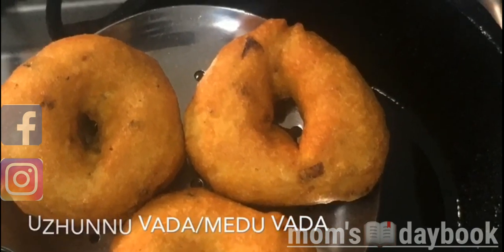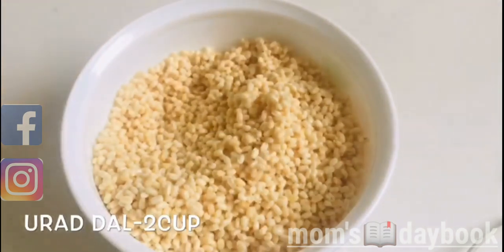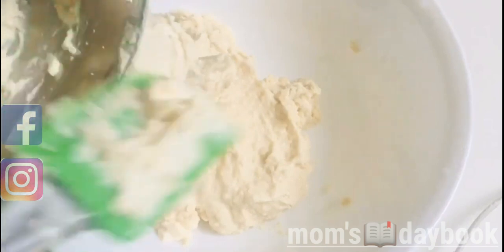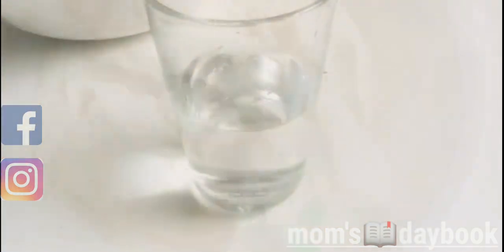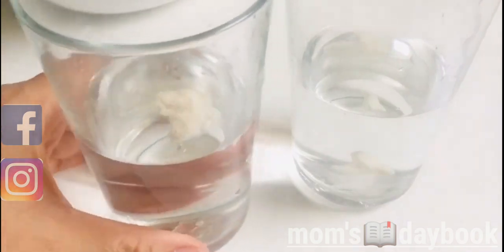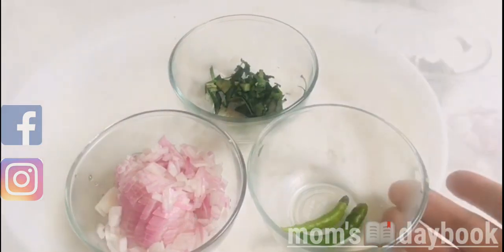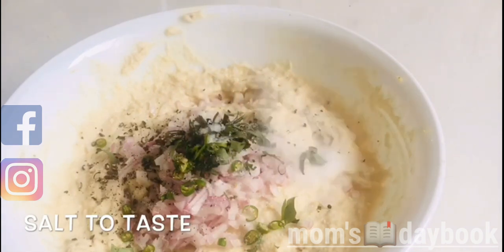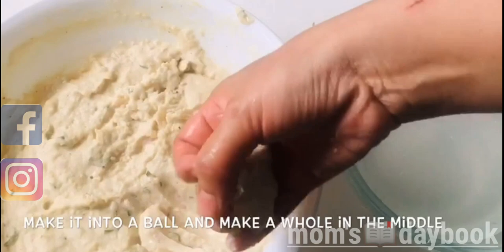Uzhunnuvada | Meduvada | Crispy Uzhunnuvada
Uzhunnuvada | meduvadai crispy on outside and soft in iinside 👍

Ingredients :

uzhunnu /urad dal -2cup

salt

green chilly

ginger

onion

curry leaves

asafetida

pepper crushed